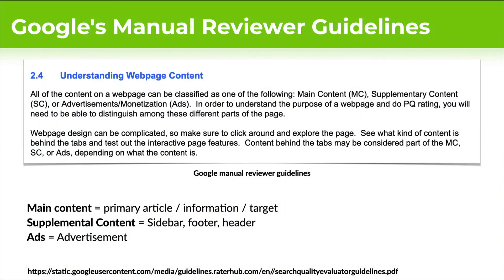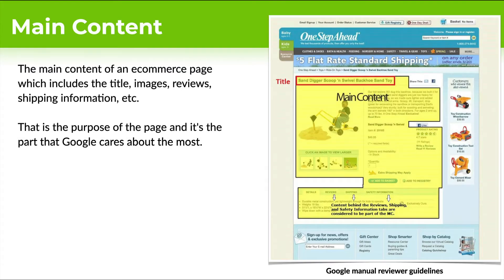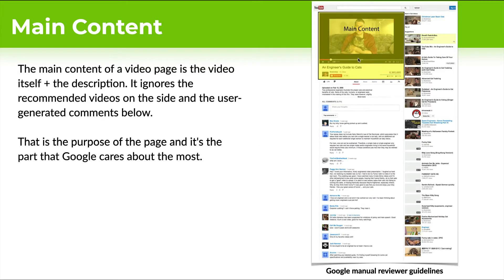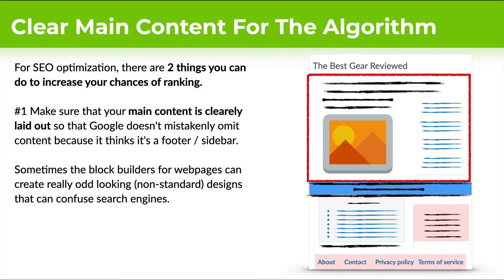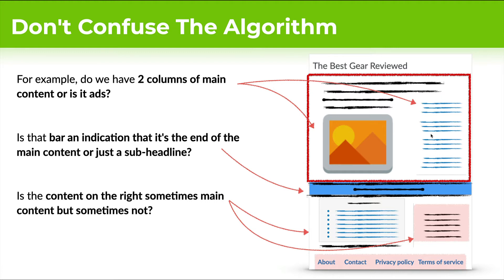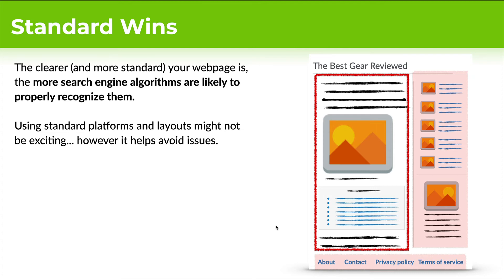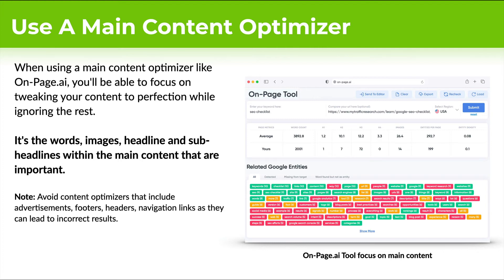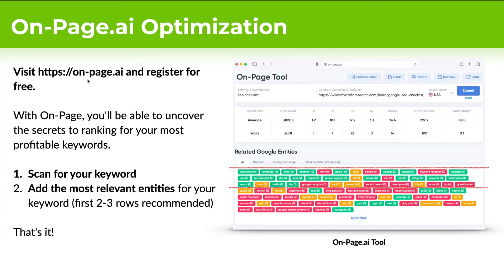Google Reveals The Most Important Part Of Webpage For SEO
Google's manual reviewer guidelines reveal that that most important part of a webpage is the main content. This is what the Google algorithm focuses on when determining what it should rank at the top of the search results.

While this might seem obvious, what isn't obvious is how Google determines the main content. Using computer algorithms, it breaks down pages into various sections (header, footer, sidebar, advertisement, main content, etc) in order to determine what the focus on.

Consequently, for SEO optimization, it is quite important to make sure Google properly recognizes your main content (otherwise it could lead to ranking issues). I highlight that many novel block editors can create tricky layouts that Google might not recognize.

Finally, if you're going to optimize your content for the best rankings, it's important to use an optimizer that recognizes the main content, such as On-Page.ai

mimics Google and breaks down the page into different sections so it can focus on the main content (just like Google does) and provide you with the most accurate results. With On-Page.ai, you get keyword specific intelligence you can use to rank better online.